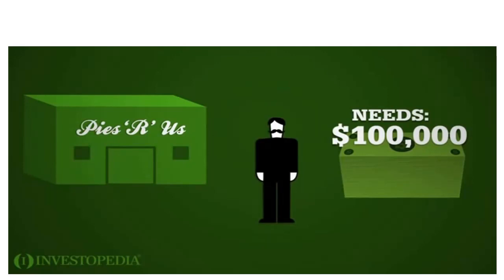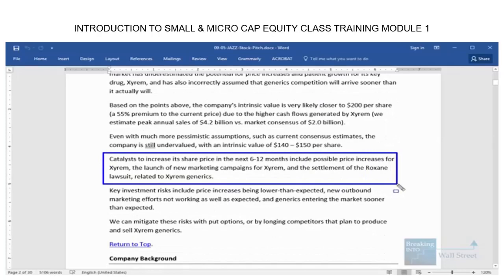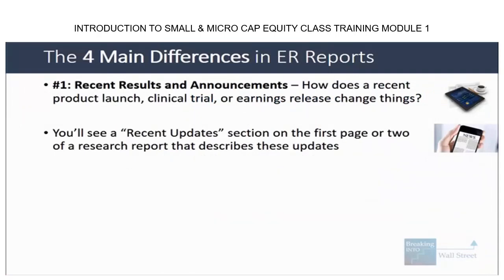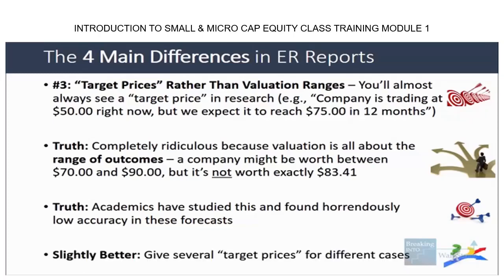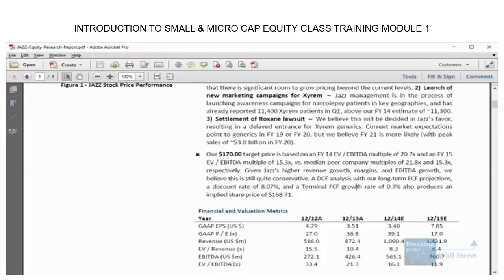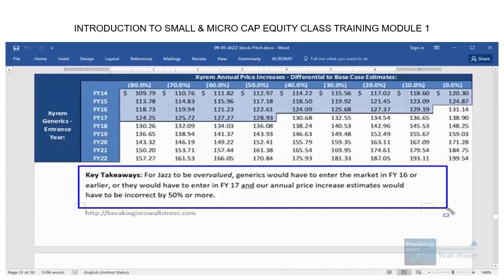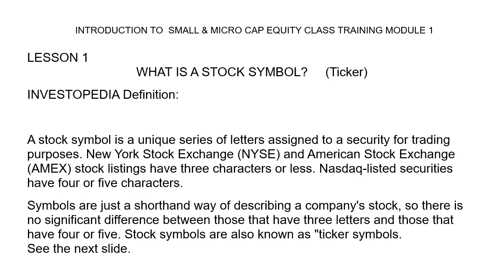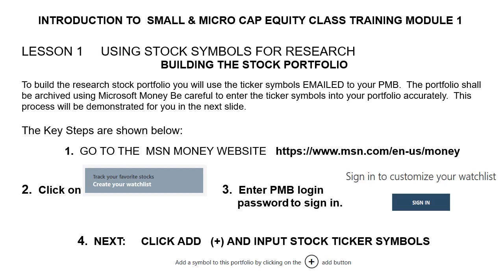ASSISTANT ASSET ANALYST LEVEL 1 MICRO & SMALL CAP EQUITY TRAINING MODULE 1